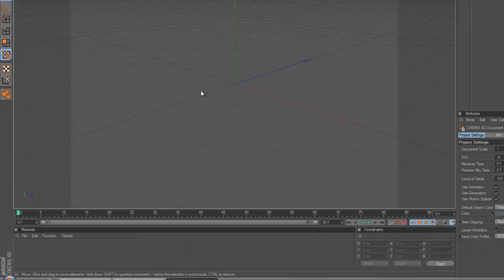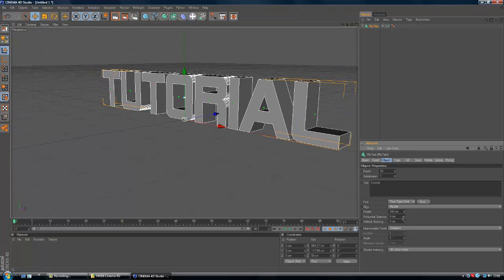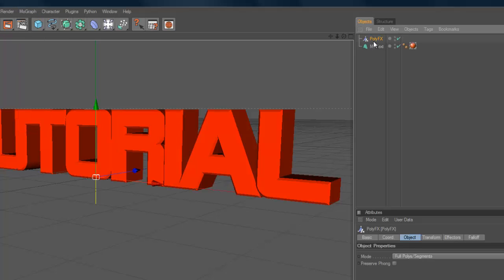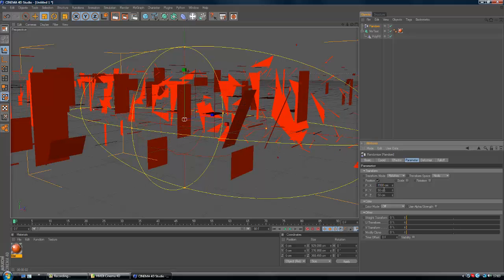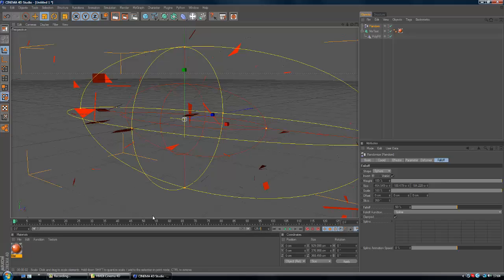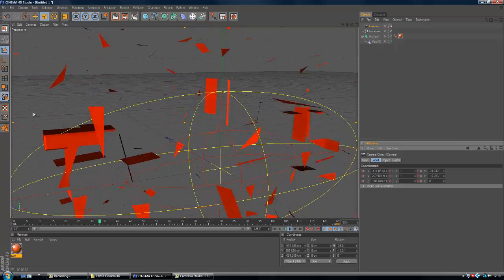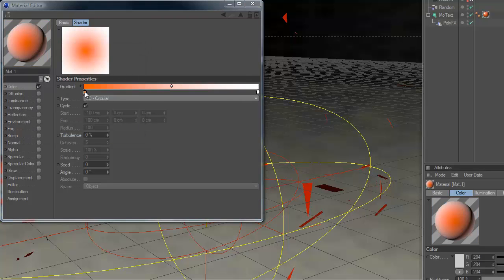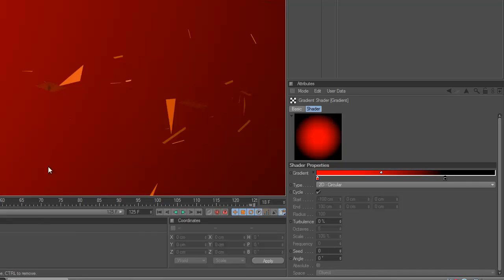[Tutorial] How to make a cool intro with Cinema 4D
Hey guys my first Cinema 4D tutorial were I show you how to make a realy cool sexy looking intro !

See ya guys later